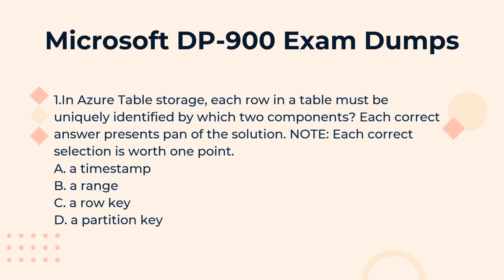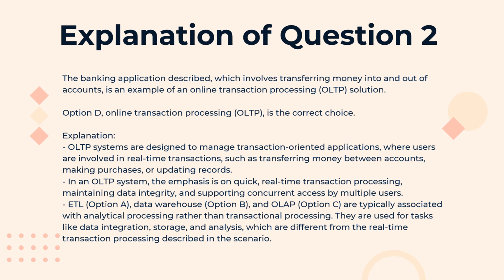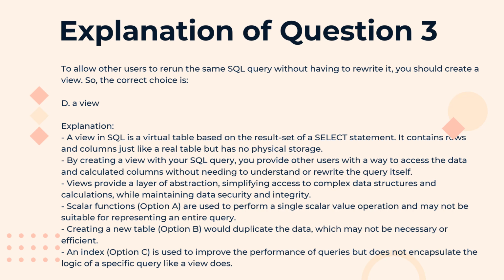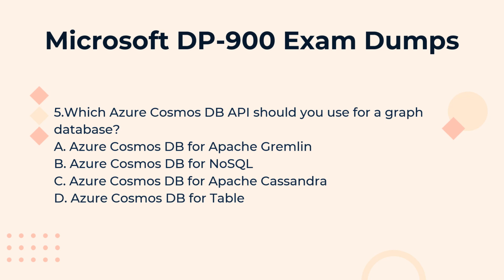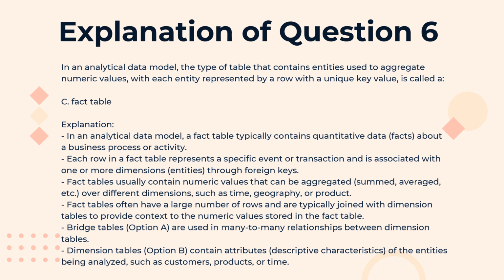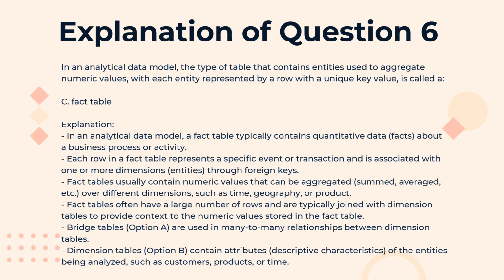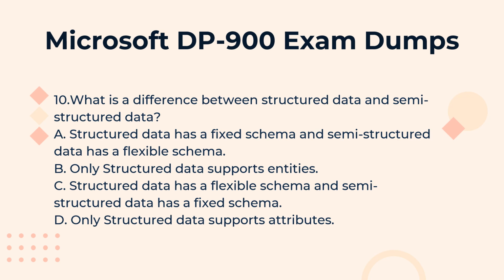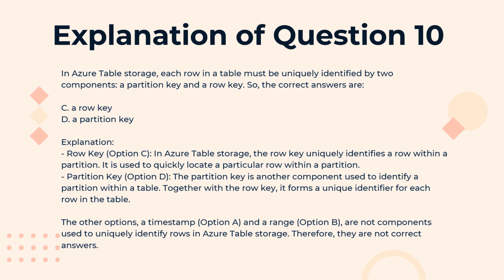DP-900 Questions and Explanations - Microsoft Azure Data Fundamentals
DP-900 exam is a required test for earning Microsoft Certified: Azure Data Fundamentals certification. We provide the latest Microsoft DP-900 exam questions, which are useful in your preparation.